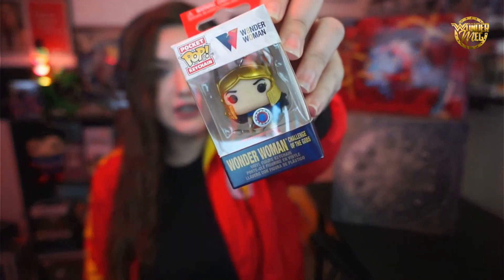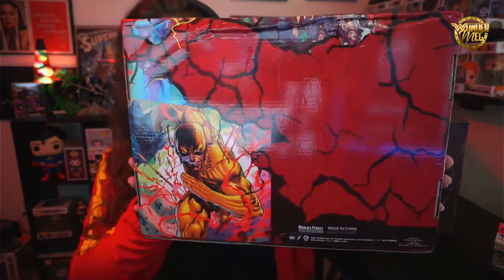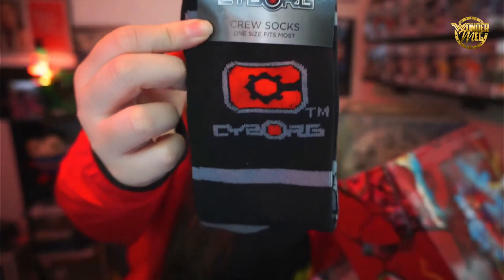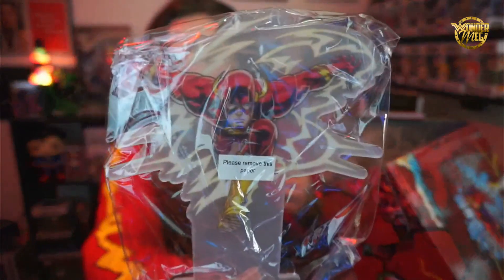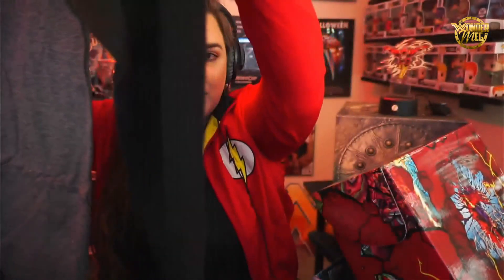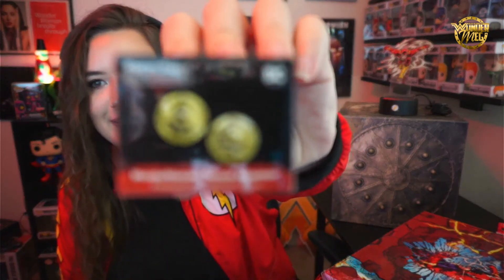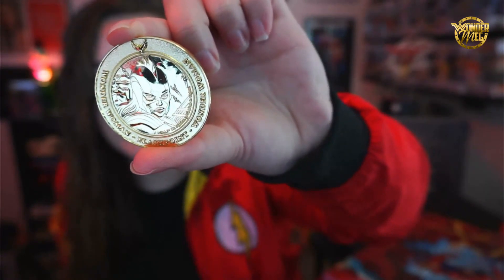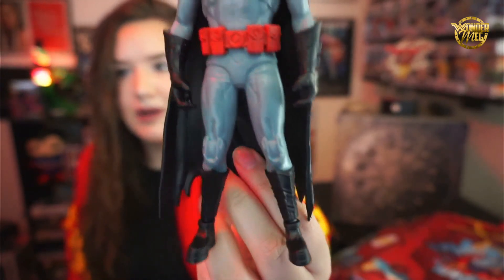World's Finest the Collection: May 2021 Flashpoint!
This quarters World's Finest Collection box is FLASHPOINT themed! Had tons of great stuff in it. You gotta appreciate the time they put into designing these boxes, they are beautiful!

What item is your fav? Mine is definitely the tshirt and cup!

If you want to get the next one for summer check out their

vero - @wondermeg